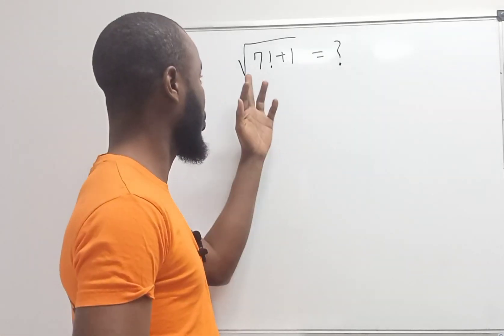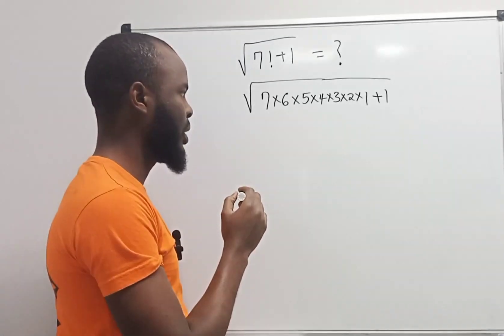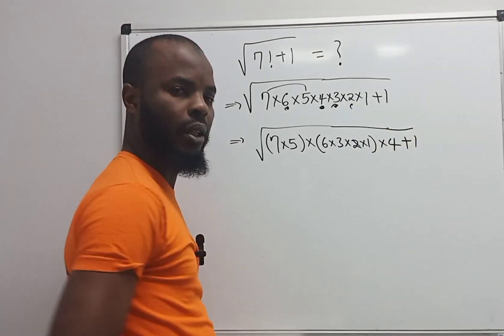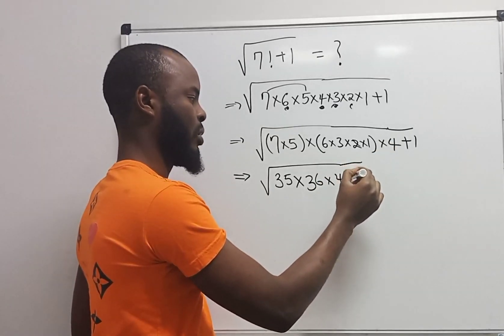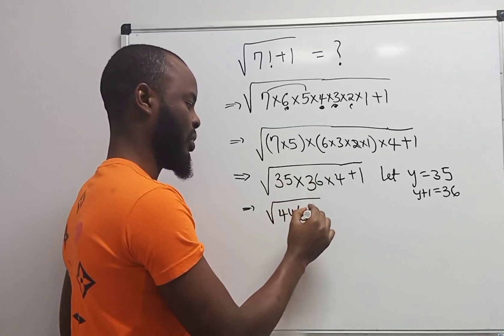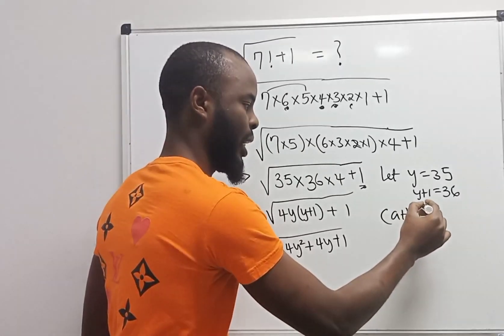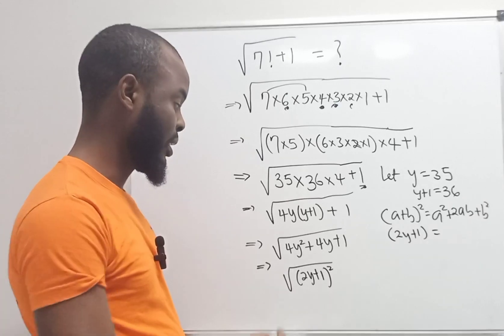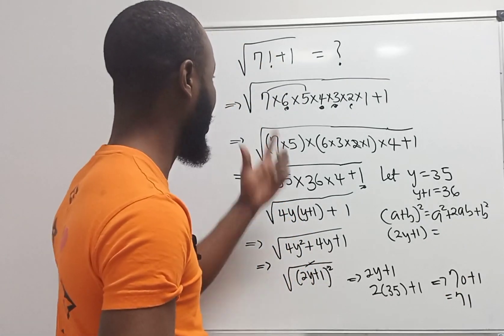Simplify this Amazing problem without using Calculator